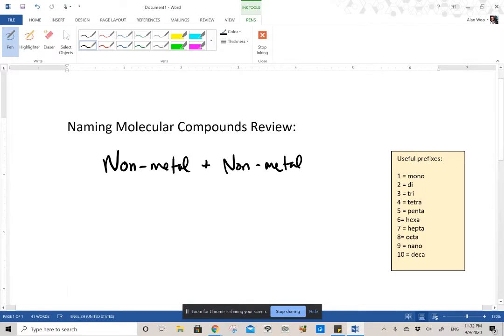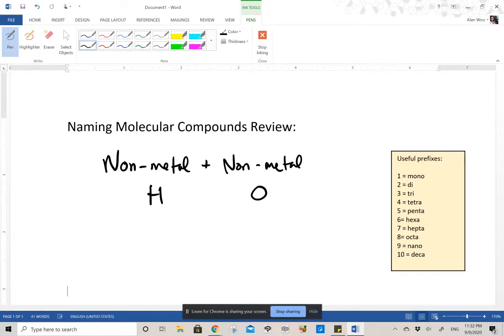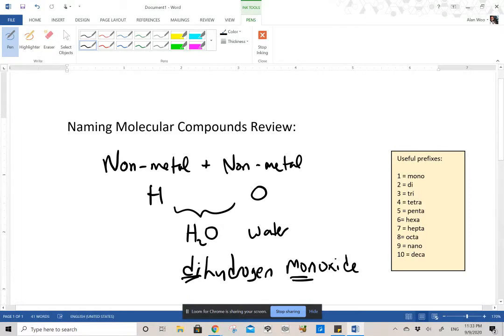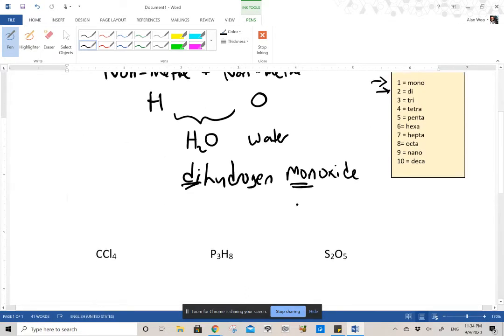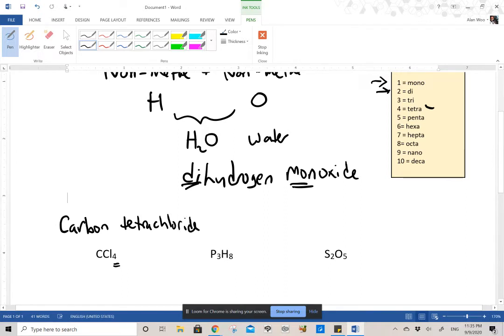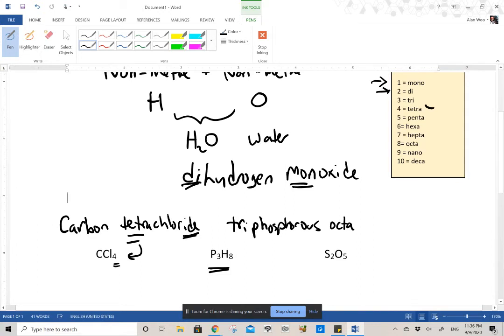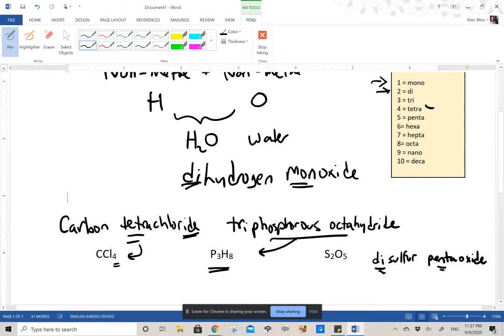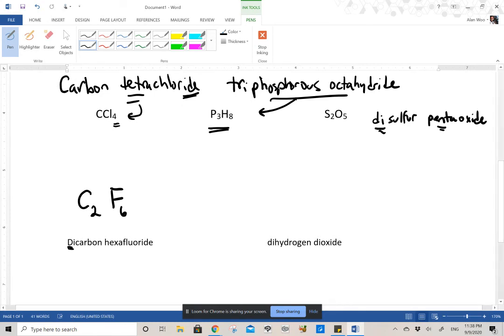Naming Molecular Compounds Review